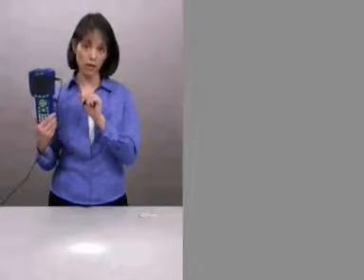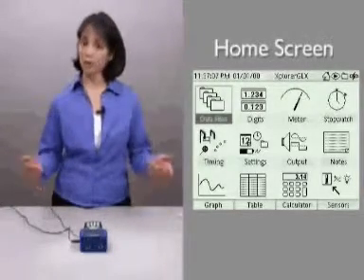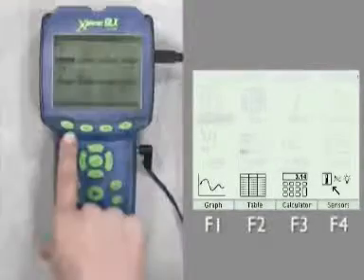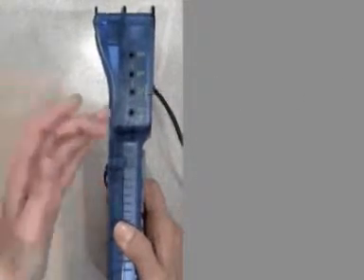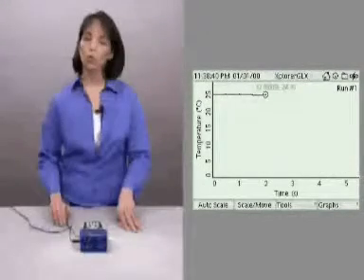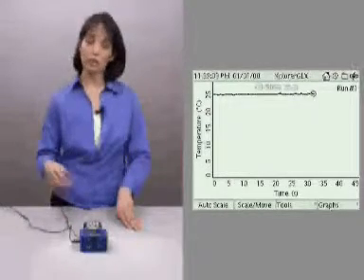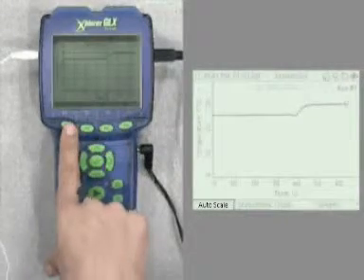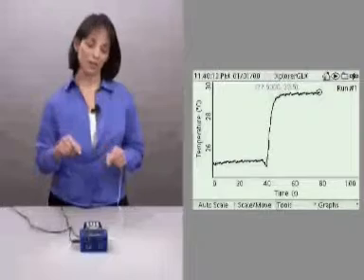Xplorer GLX - Computerunterstütztes Lernen - in engl. Sprache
Einfache intuitive Windows-ähnliche Bedienungsoberfläche in deutscher Sprache
Automatische Sensorerkennung
Fächerübergreifend einsetzbar
Über 60 Sensoren verfügbar

Der Stand der Technik , für Ihre Experimente im Physik-, Biologie, und Chemieunterricht.
Das Gerät zeichnet sich aus durch:
Intuitive menügeführte deutschsprachige Bedienoberfläche, automatische Sensorerkennung, 2 integrierte Temperatursensoren mit schnellansprechenden Messfühlern (-10°C bis 70°C), integrierter Spannungssensor (± 10V), eingebauter Schallsensor zum Messen von Schallpegel (dB) und akustischen Signalverläufen, integrierter Lautsprecher (Tongenerator), 2-Kanal-Frequenzgenerator (Sinus, Rechteck, Dreieck, Rampe) mit einstellbarer Phasenlage. Parallele simultane Messwerterfassung mit 4 PASPORT Sensoren bzw. Science-Workshop-Sensoren über Adapter. Integrierte Taschenrechner-Funktionalität.